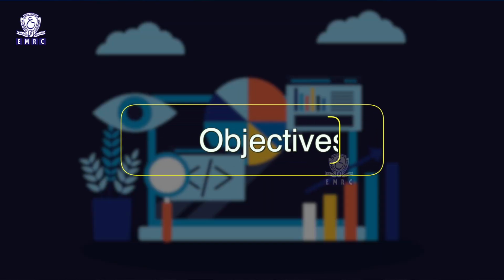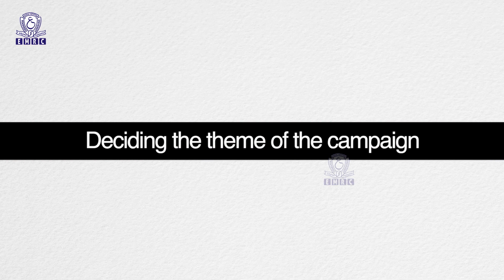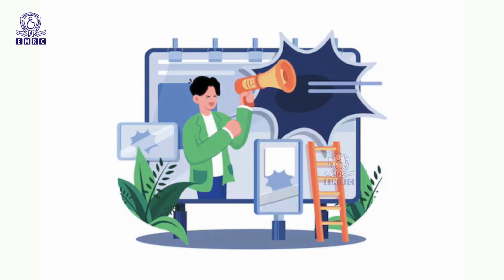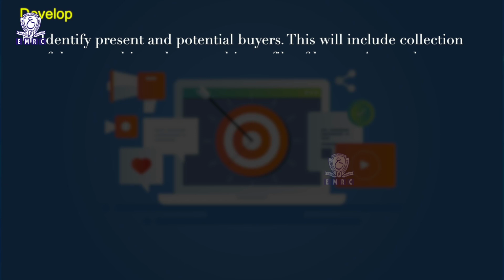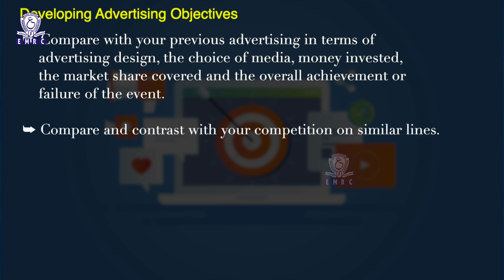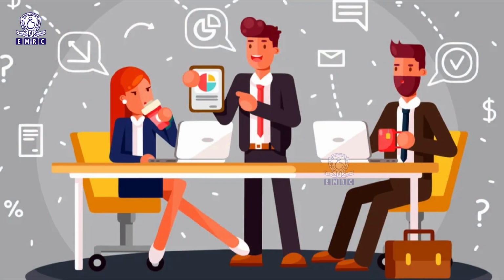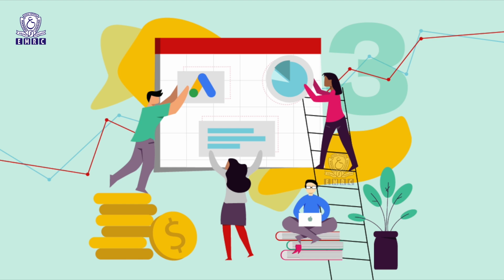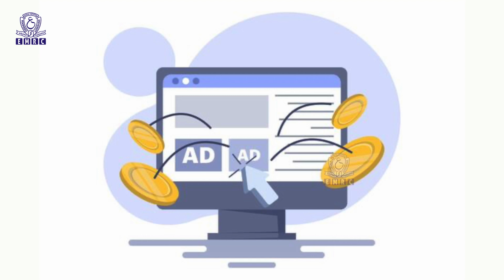Lesson 22 – Advertising Campaign 1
Semester 6
Module/Unit Types of Advertising

Objectives
Advertising campaign
Types of advertising campaign
Developing Advertising Objectives
Introduction
Advertisements are rarely random, rather most of the advertisement that we see around us are an integral part of the marketing and branding strategy of an organisation. The term advertising campaign according Cambridge Dictionaryis defined as, “a well- planned series of advertisements that are used in particular places at particular times in order to promote a product or service and persuade people to use and buy it. A successful advertising campaign not just boosts sales, but also improves the brand equity of the product and organisation. Wikipediadefines advertising campaign as, “a series of advertisement messages that share a single idea and theme which make up an integrated marketing communication. Here integrated marketing communication is defined as a platform in which a group of people share their ideas, beliefs, and concepts into one large media base.” Another popular definition of advertising campaignusually used by practitioners defines it as, “a specifically designed strategy that is carried out across different mediums in order to achieve desired results such as increased brand awareness, increased sales and improved communication within a specific market, all accomplished through advertising.”